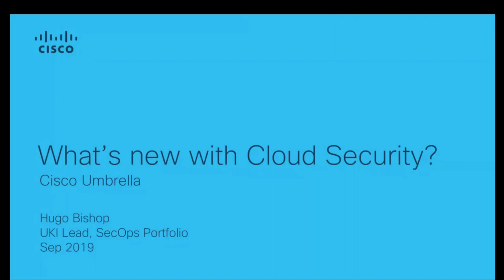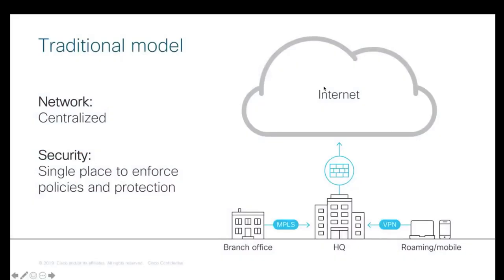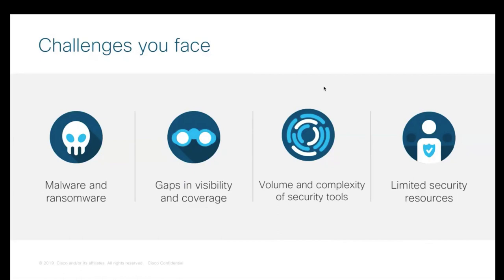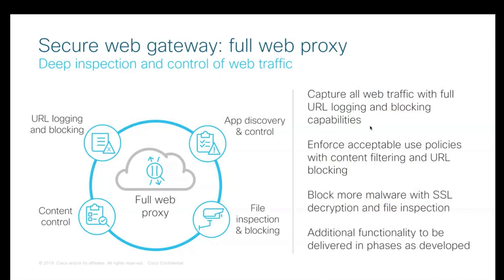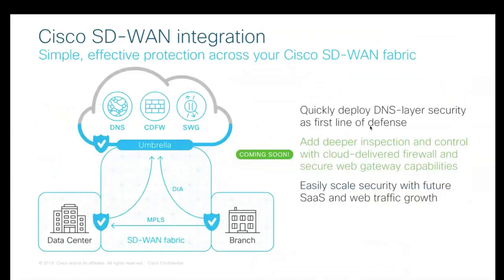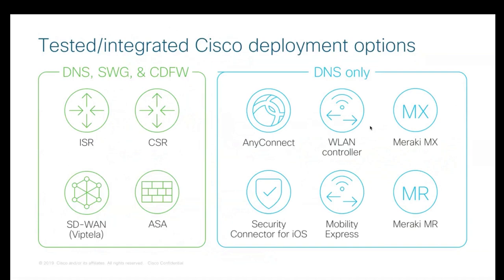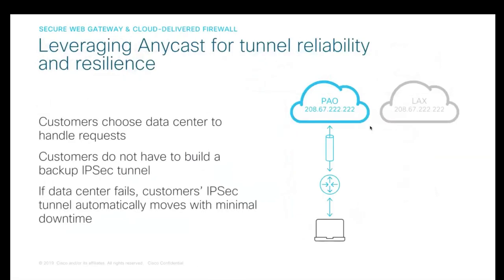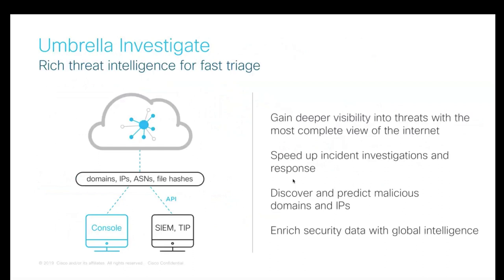What’s new with Cisco Umbrella?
Listen in to hear everything new and improved with Cisco Umbrella! Learn how you can see and block threats other solutions miss, reduce alerts and gain context into high-priority threats and deploy in minutes!